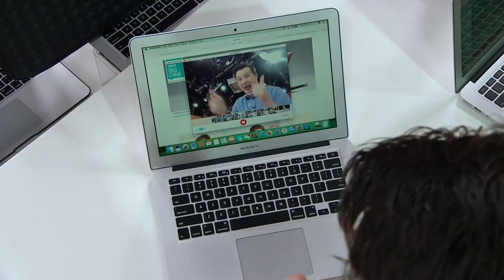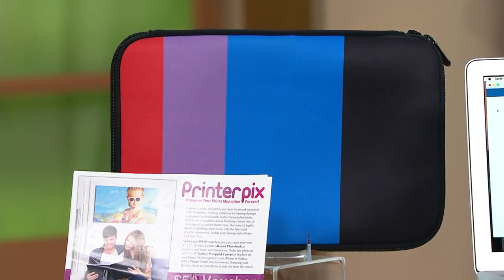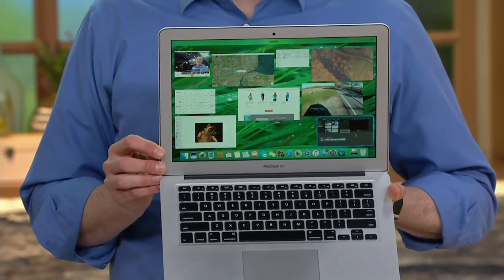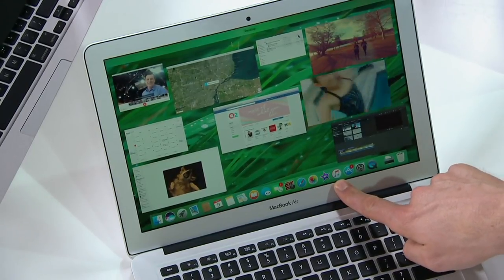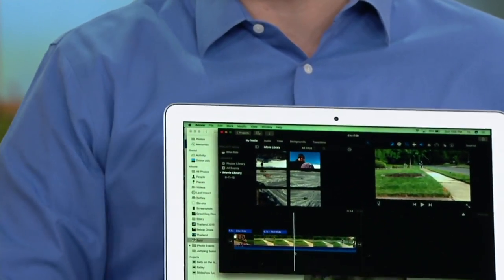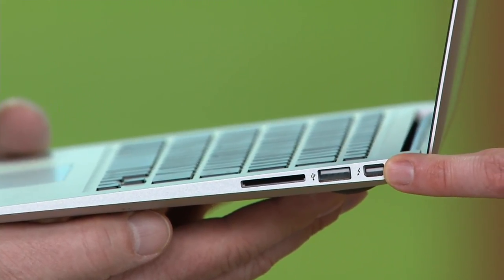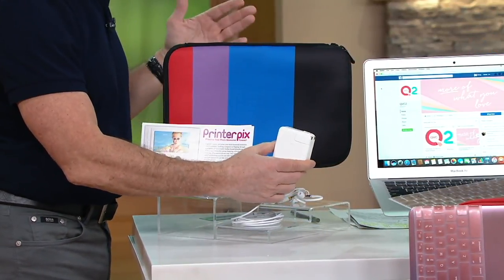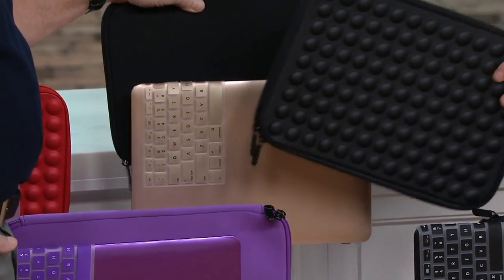Apple Macbook Air 13" w/ Clip Case, Earbuds KeyboardOverlay & PrinterPix on QVC